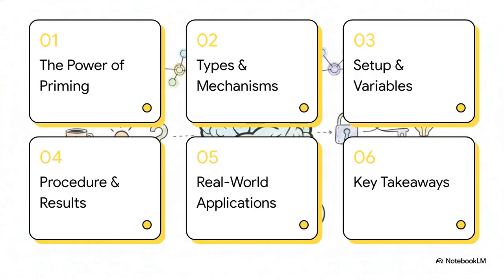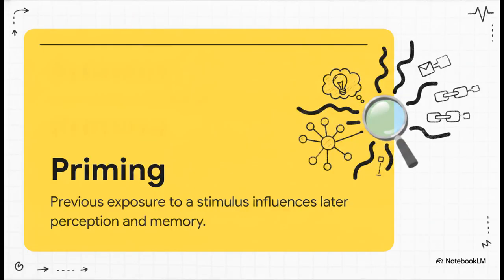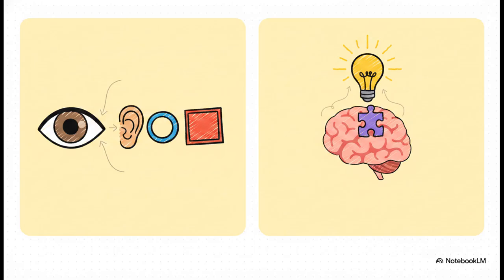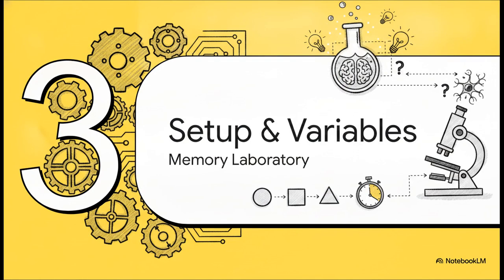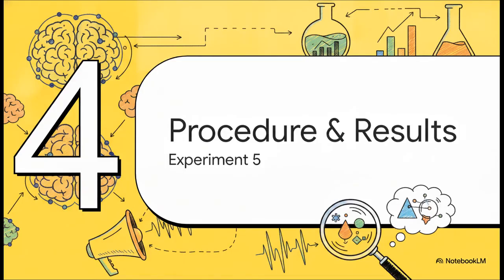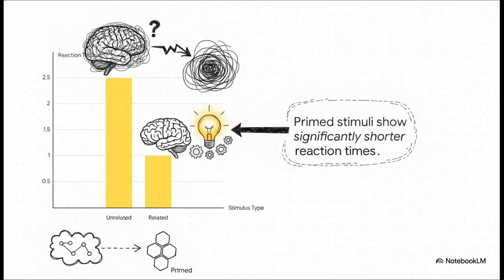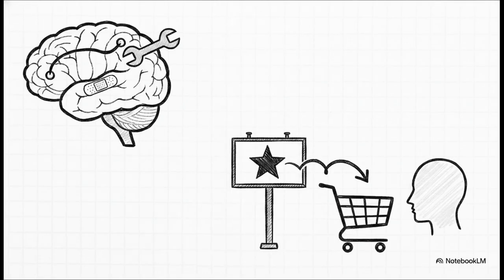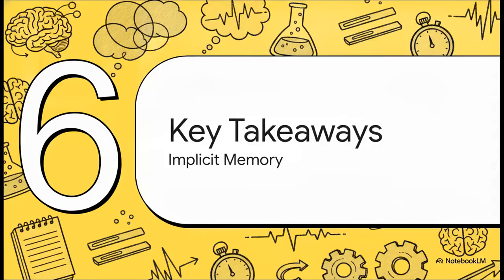Memory Lab Priming